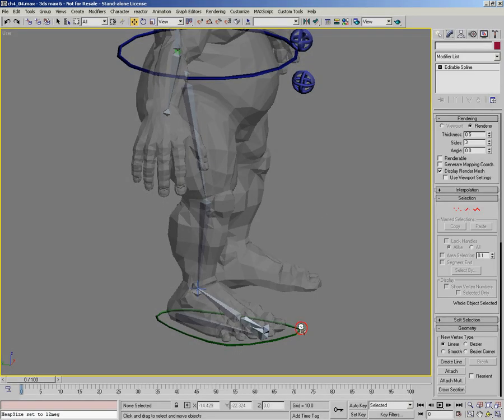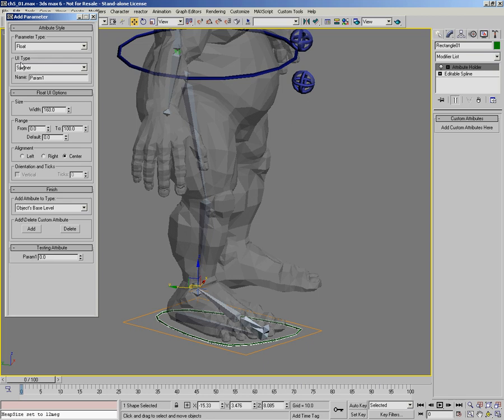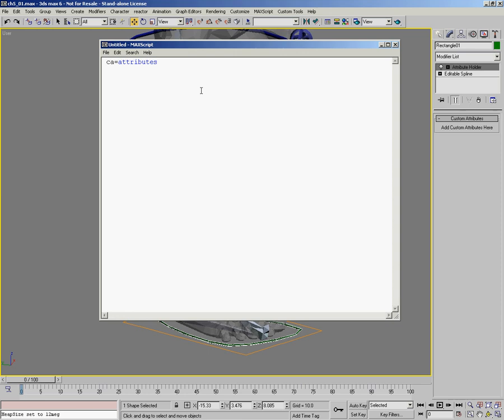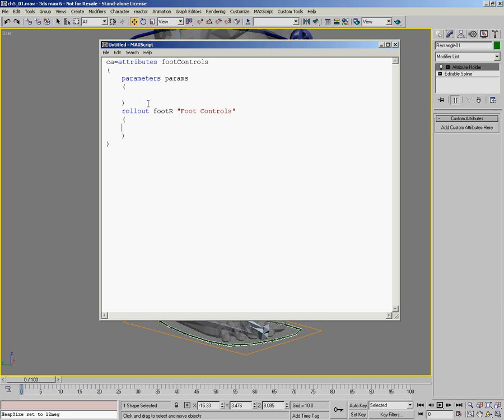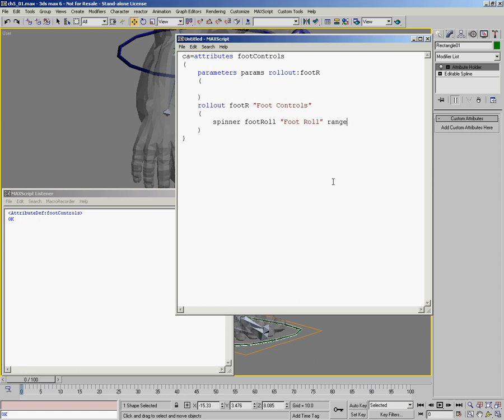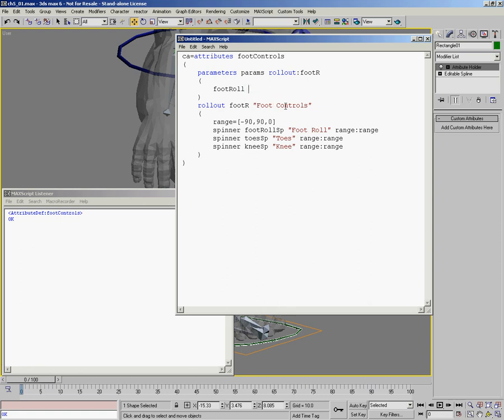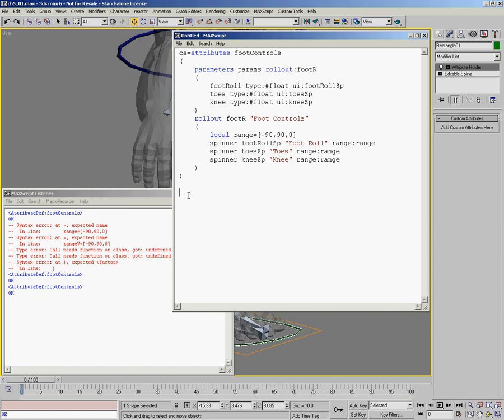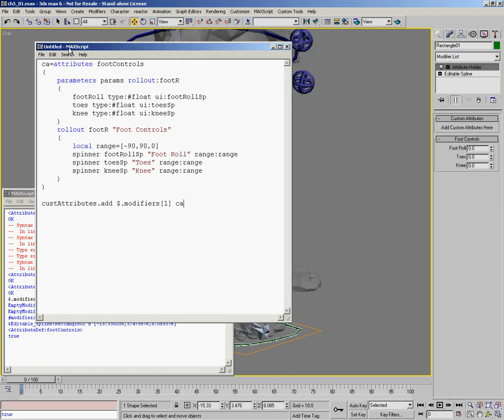05 Scripted Custom Attributes